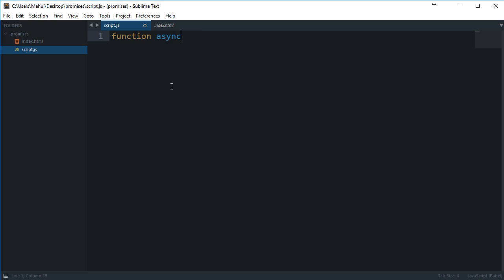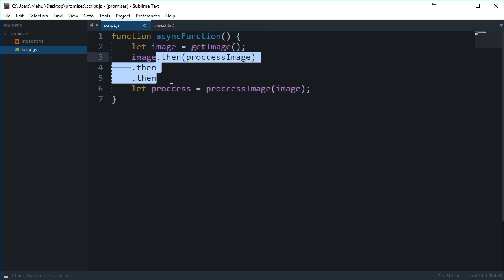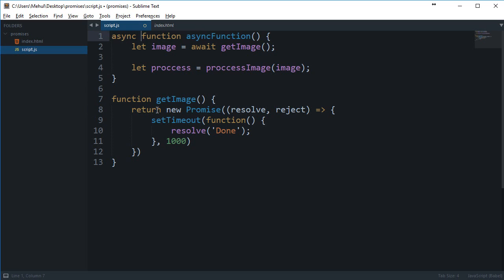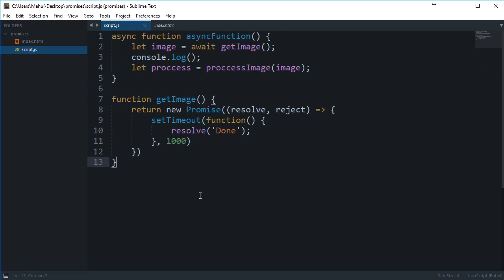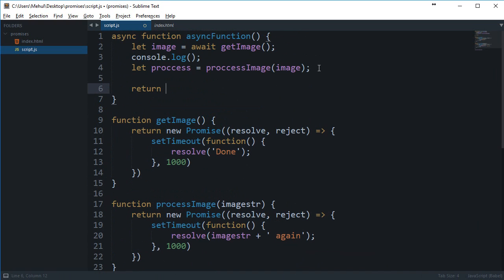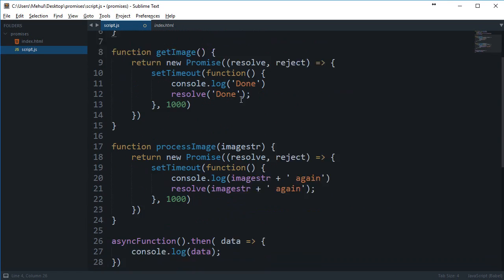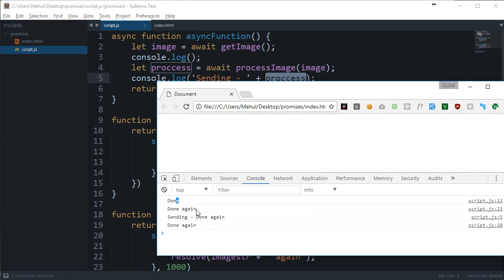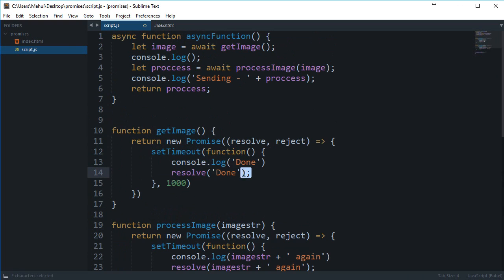ES6 Tutorial 7: async and await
Learn how to use async and await in javascript/ES6 to perform asynchronous operations at the same time making it look synchronous.